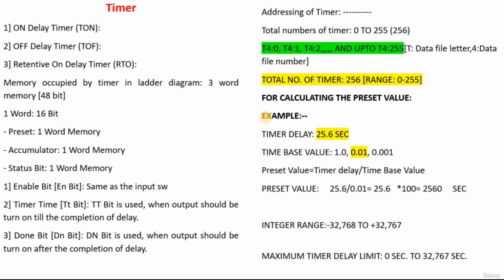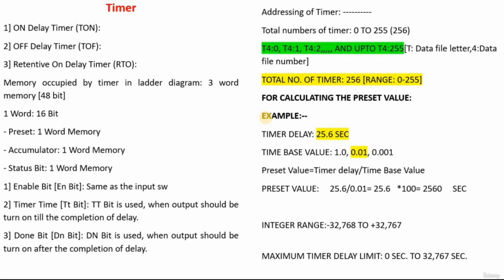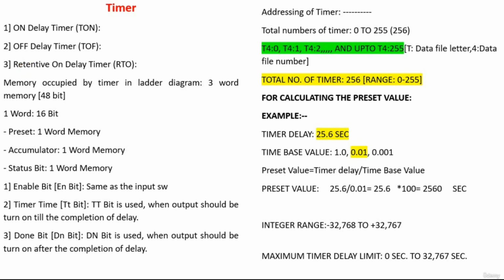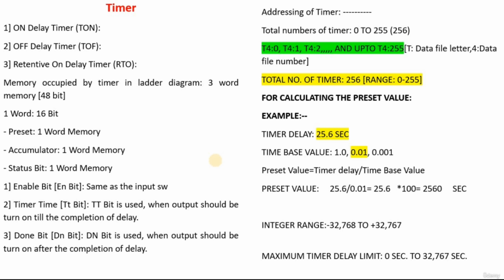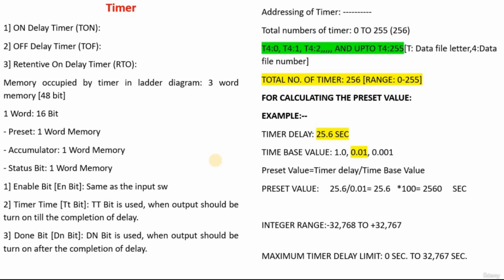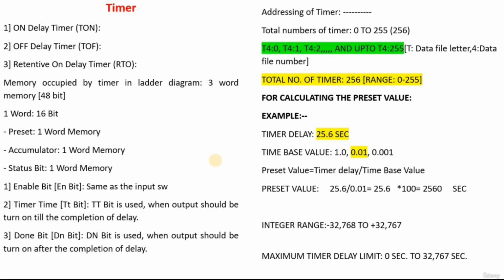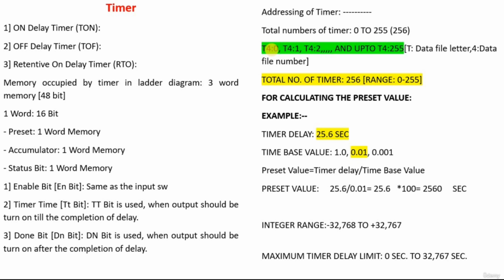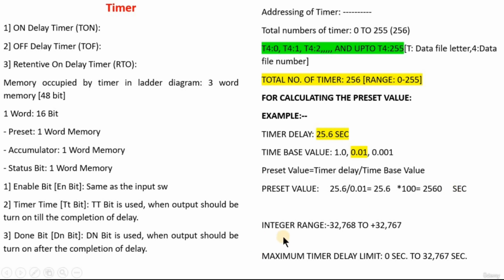001 Use of timers in the industrial automation